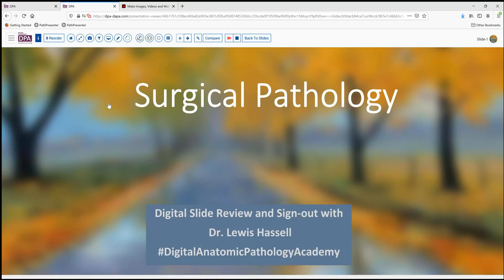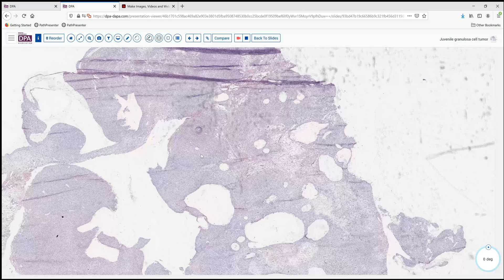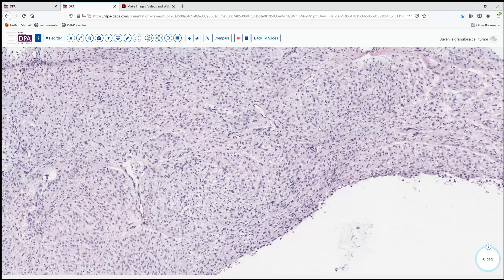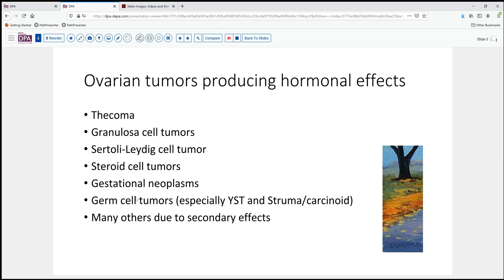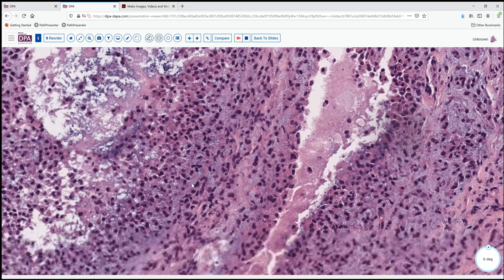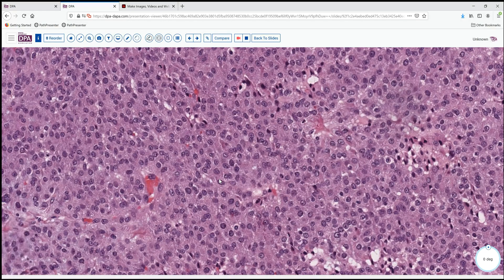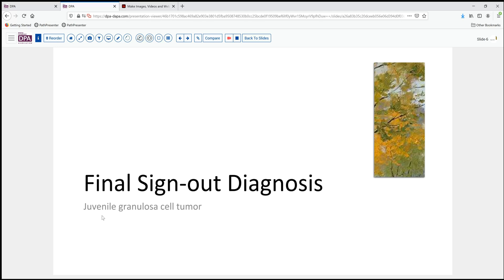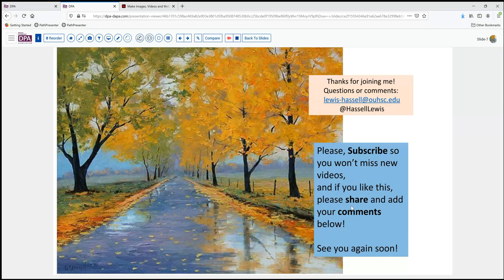Juvenile Granulosa Cell Tumor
One less commonly encountered sex cord stromal tumor is the juvenile type granulosa cell tumor. Confusing it with other lesions should not happen if you know what to look for.